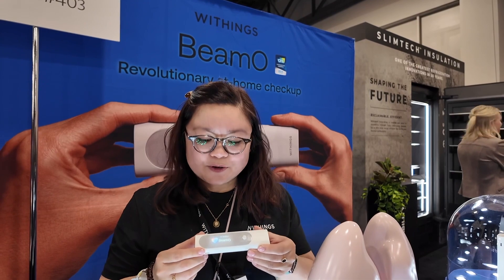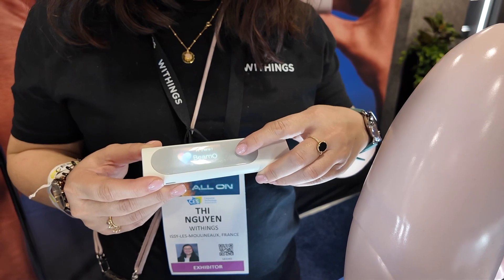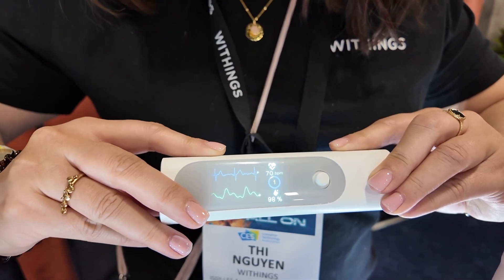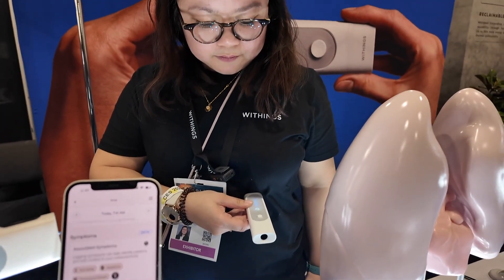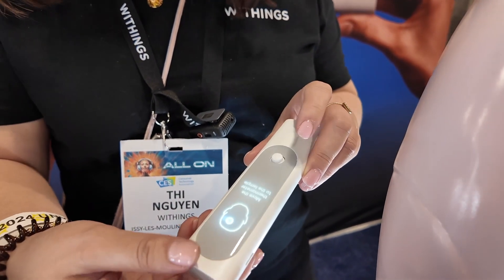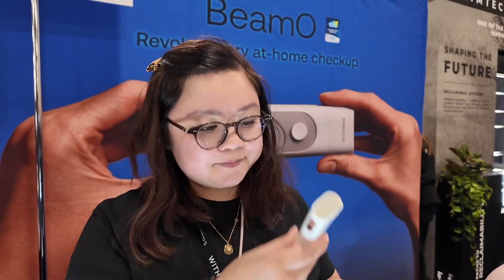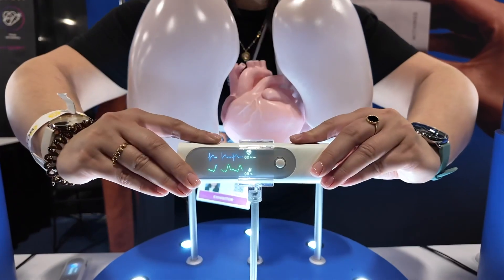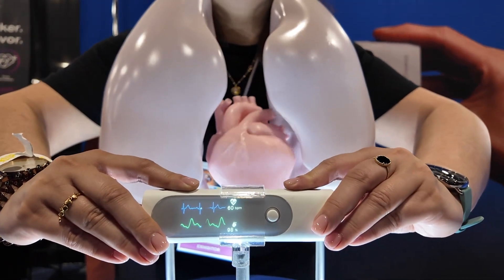Withings Introduces At-home Oxygen and Vitals Tracker BeamO at CES 2024